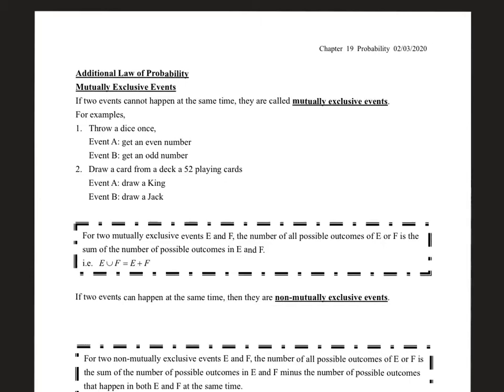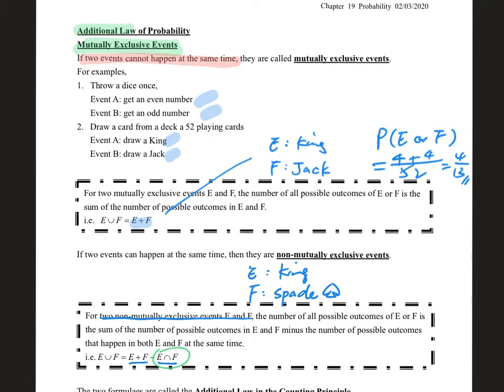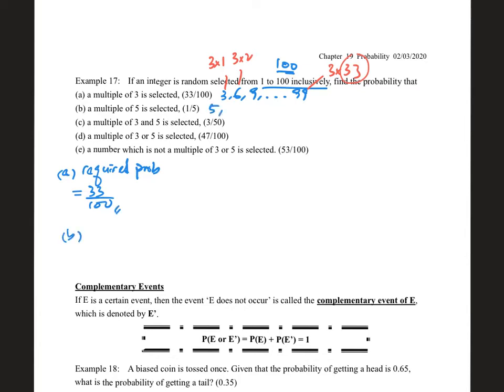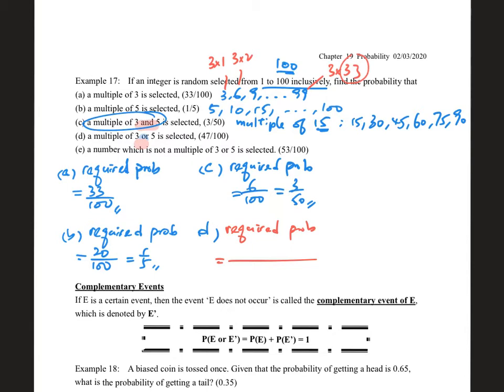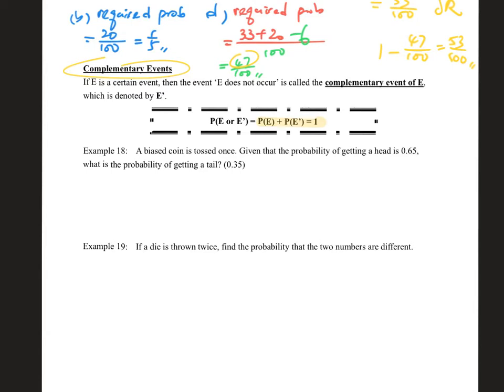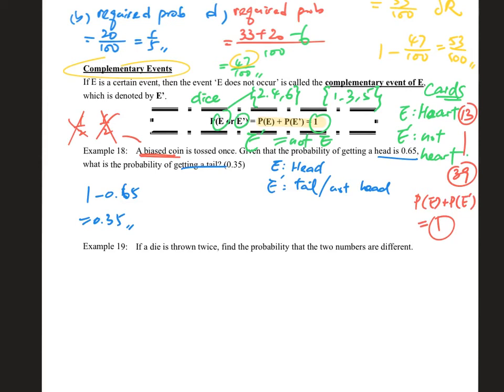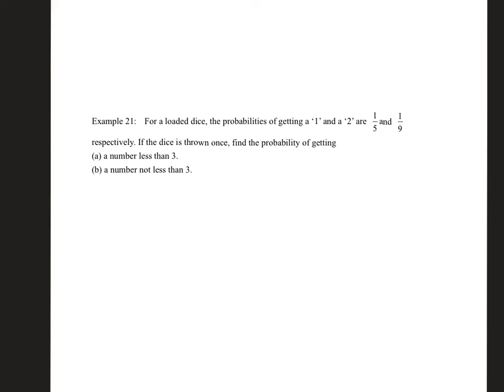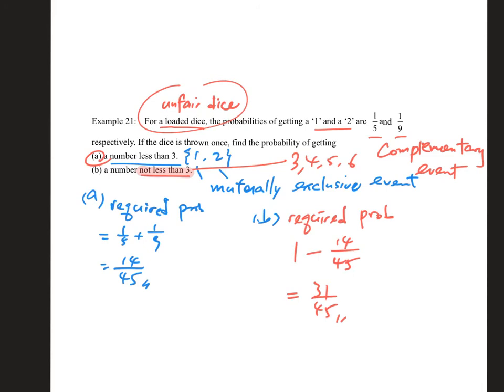Probability Part 2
Additional law of probability